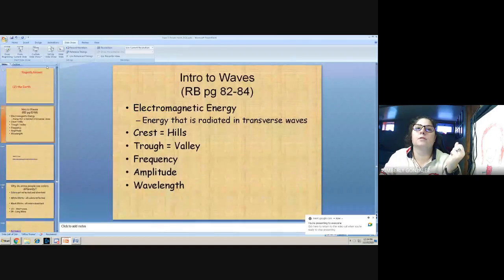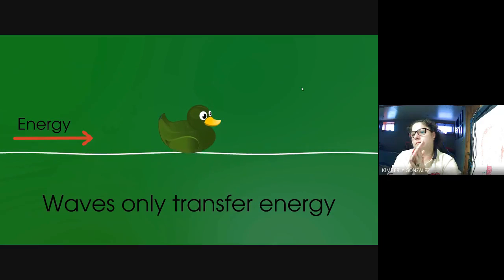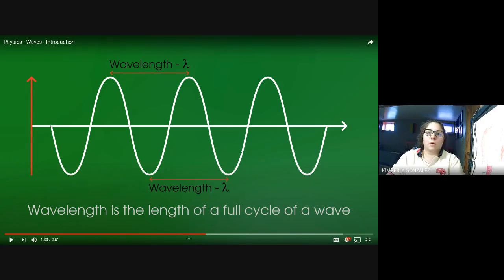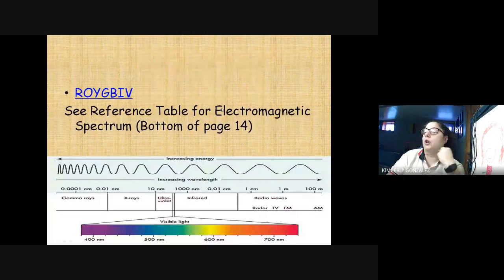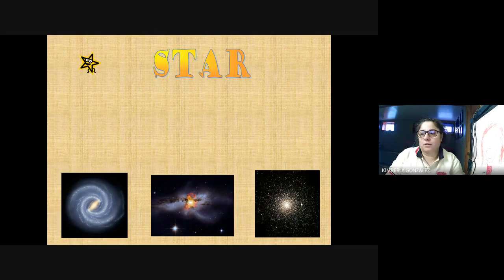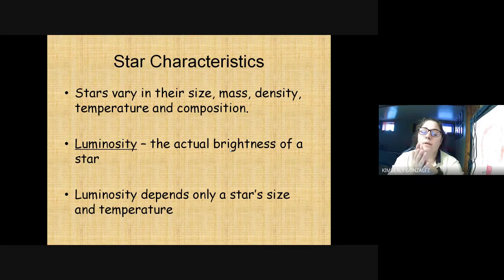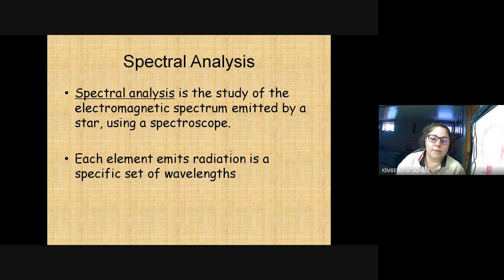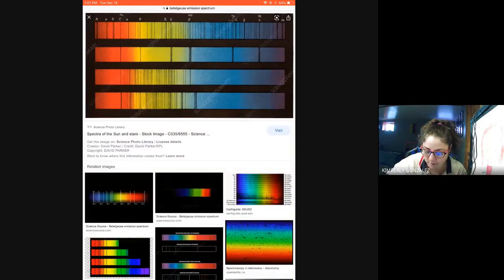Intro to Waves & Stars